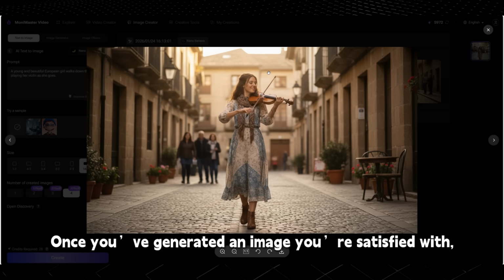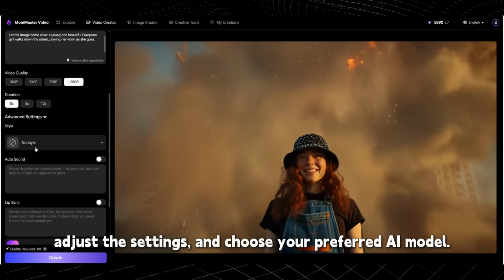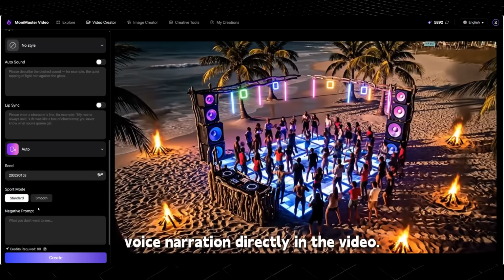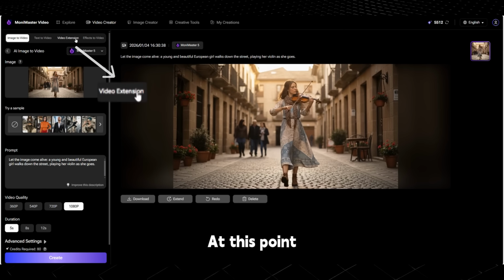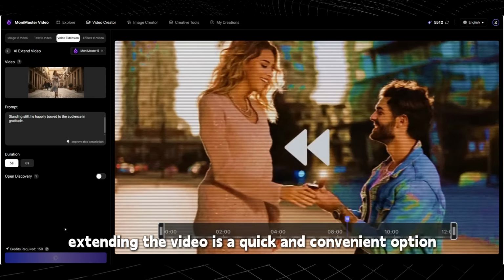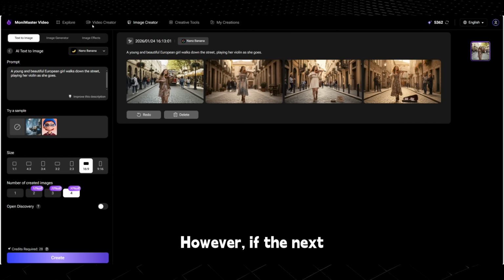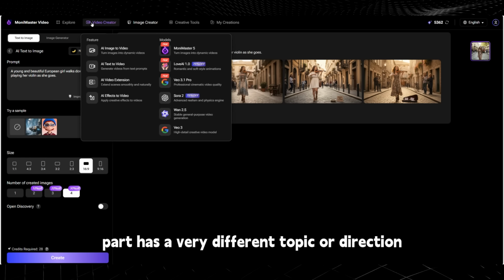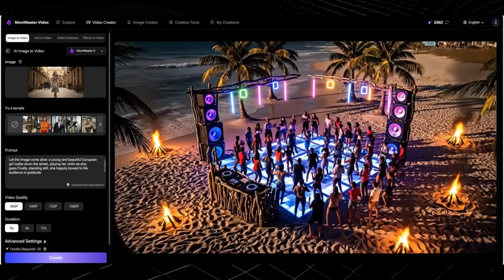Create AI Videos Just by Clicking & Inputing? | MoniMaster Video Guide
Creating cinematic and high-quality videos used to be time-consuming and required professional editing expertise.
But with the rise of AI video generators, the entire process has become easier, faster, and more accessible.

MoniMaster Video empowers anyone—from beginners to creators—to produce engaging video content without learning complex editing tools.
Just describe what you want, pick your visual style, and let the AI handle the heavy lifting.
Whether you’re making social media content, product demos, creative short films, or storytelling projects, MoniMaster Video makes it possible with just a few clicks.